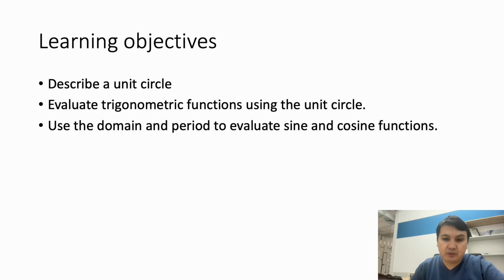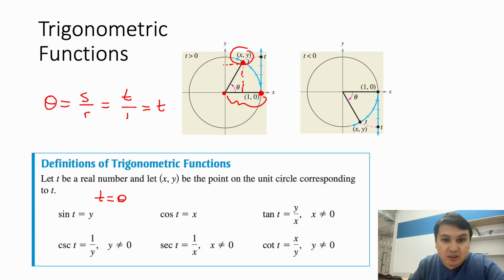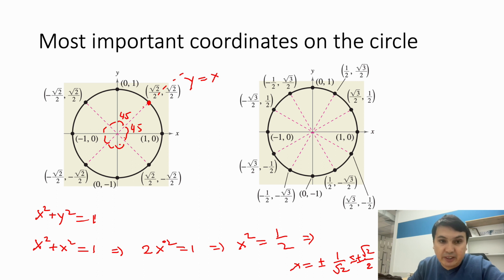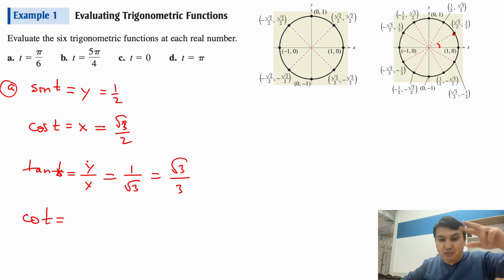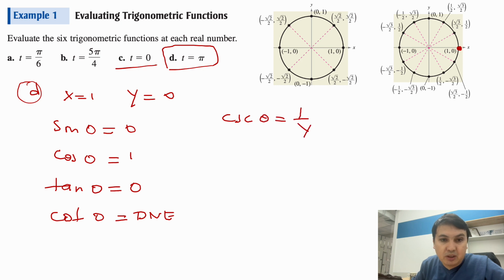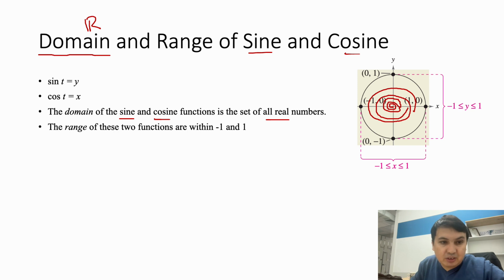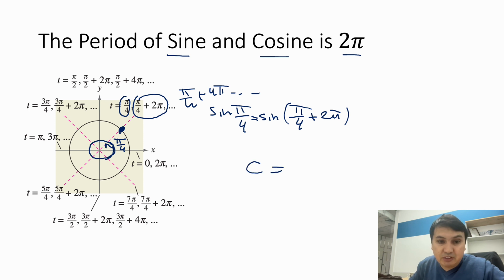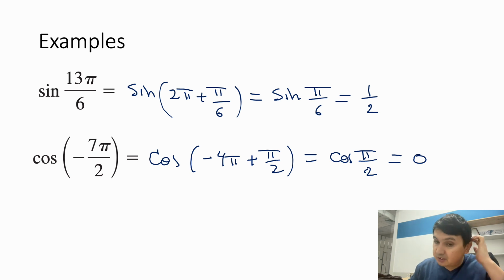TRIGONOMETRIC FUNCTIONS: THE UNIT CIRCLE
Textbook: PRECALCULUS by Larsen